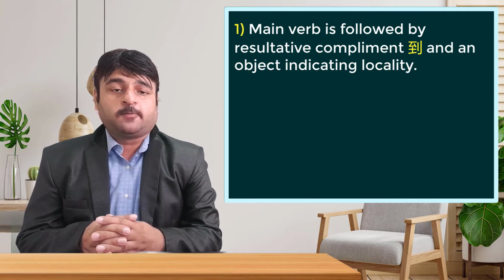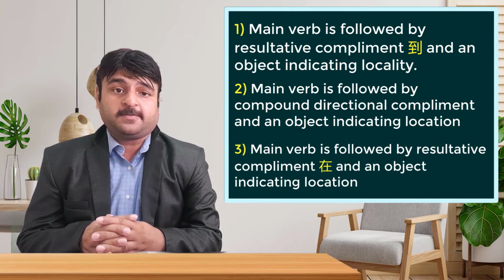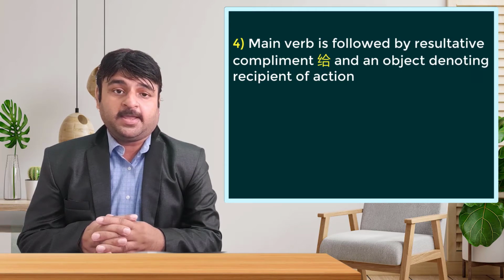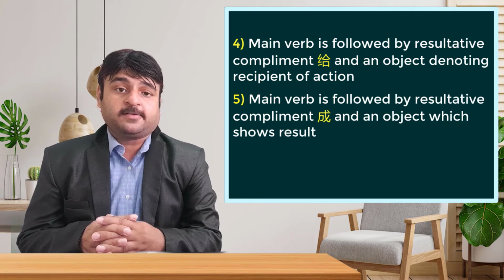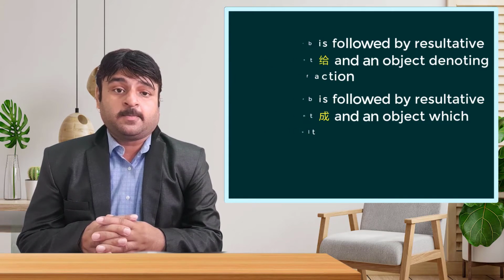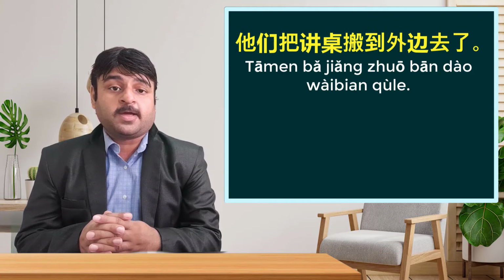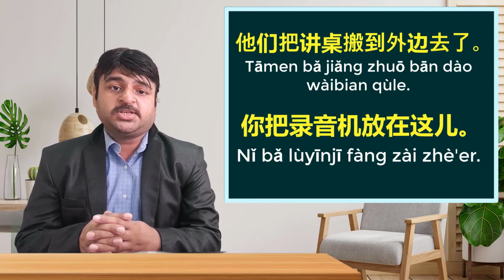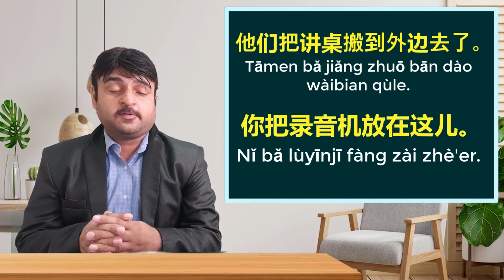Elementary Chinese reader 2_ Lesson 38